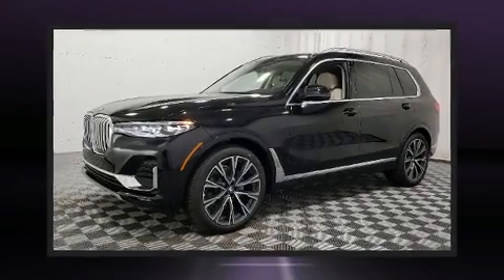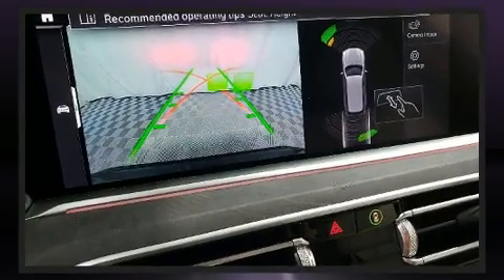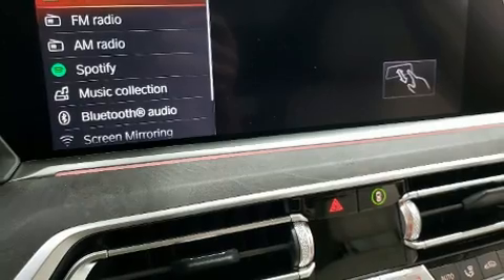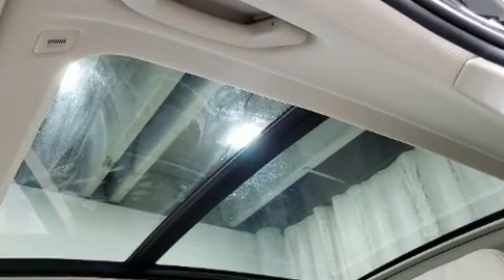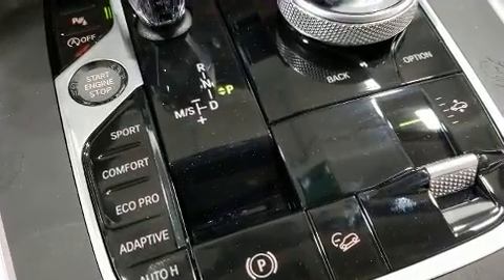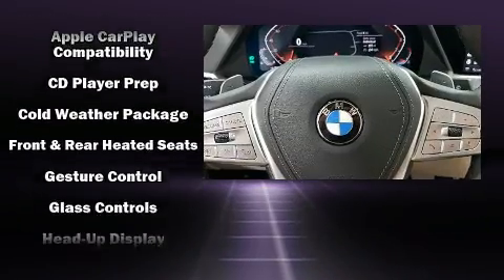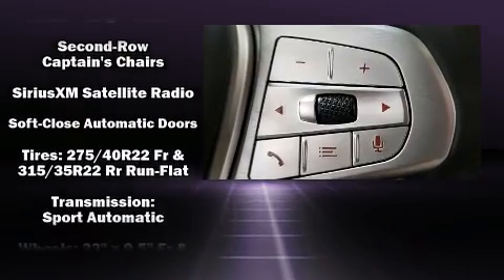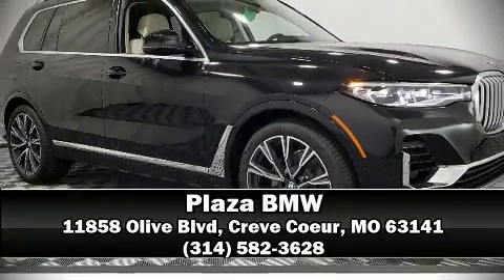2020 BMW X7 xDrive40i in Creve Coeur, MO 63141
Plaza BMW
11858 Olive Blvd

Come test drive this 2020 BMW X7. Under the hood you'll find a 6 cylinder engine with more than 300 horsepower, and load leveling rear suspension maintains a comfortable ride. Well tuned suspension and stability control deliver a spirited, yet composed, ride and drive Turbocharger technology provides forced air induction, enhancing performance while preserving fuel economy. All of the premium features expected of a BMW are offered, including: 1-touch window functionality, a built-in garage door transmitter, a power seat, blind spot sensor, cruise control, a roof rack, and power windows. Rear passengers enjoy the seat heating functionality, keeping them warm during the winter months. Passengers in the third row enjoy seat back reclining functionality, providing an extra level of comfort and convenience. The unique heads-up display projects vehicle information onto the windshield, including speed, gear selection and engine speed. Drivers benefit by not having to take their eyes off the road. Audio features include an AM/FM radio, steering wheel mounted audio controls, A 20 gigabyte hard drive, and 16 speakers, providing excellent sound throughout the cabin. BMW also prioritized safety and security with features such as: dual front impact airbags, head curtain airbags, traction control, brake assist, a panic alarm, an emergency communication system, and 4 wheel disc brakes with ABS. Safety and maximum capability are assured via self leveling rear suspension, which maintains optimal driving geometry. Our experienced sales staff is eager to share its knowledge and enthusiasm with you. They'll work with you to find the right vehicle at a price you can afford. We are here to help you.